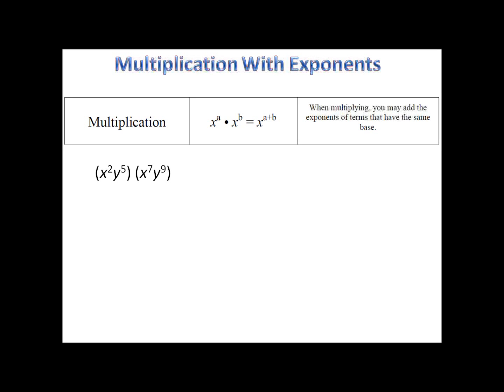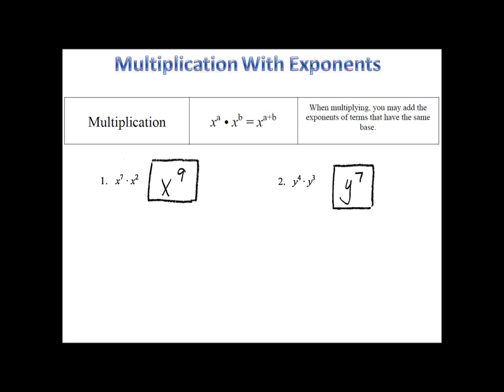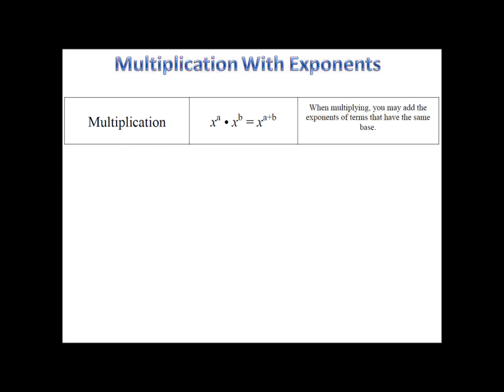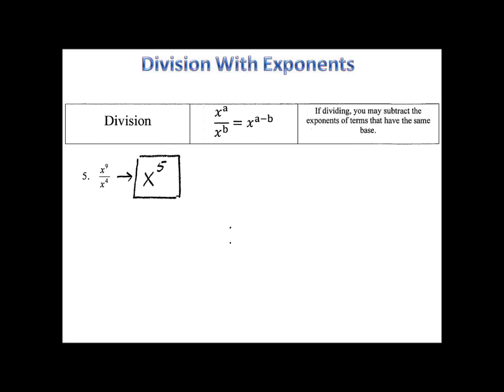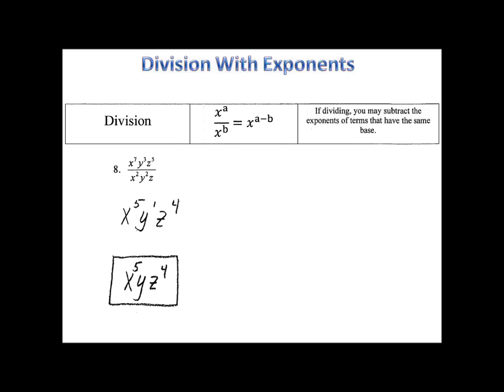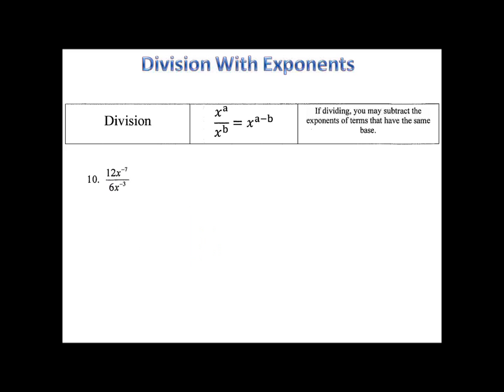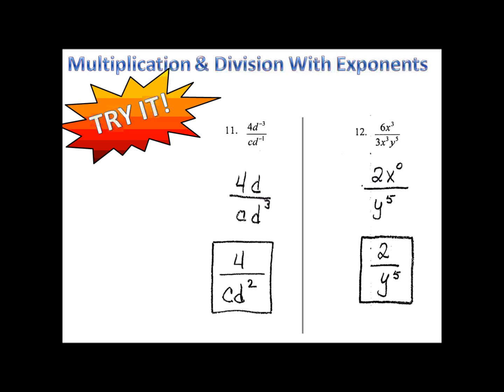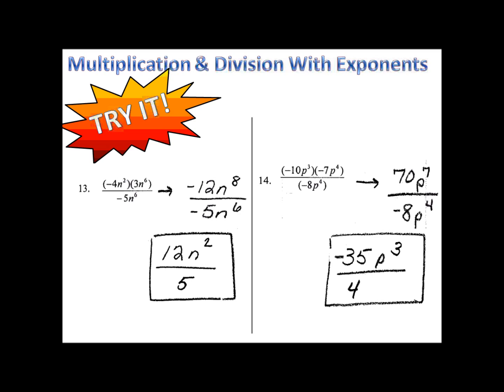Exponent Rules - Multiplication & Division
Learn how to multiply and divide expressions containing exponents. Check out Mr. Dorey's Algebra Handbook - A comprehensive guide and handbook for Algebra students.